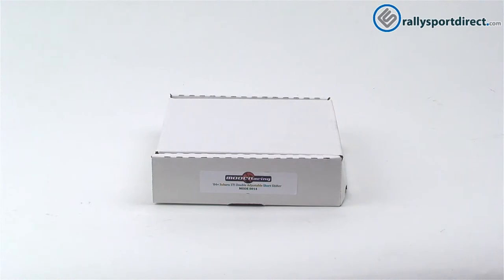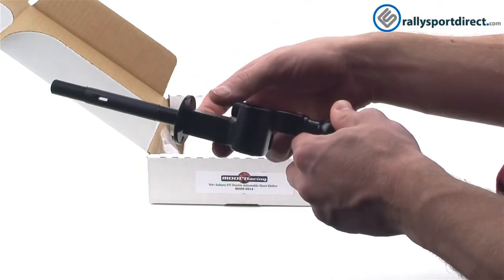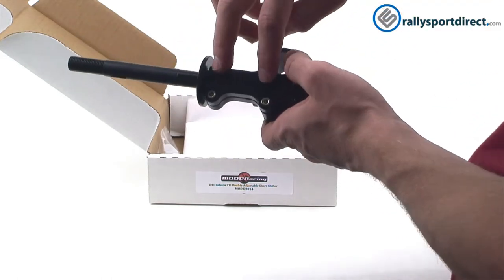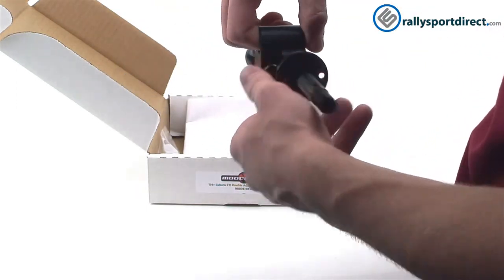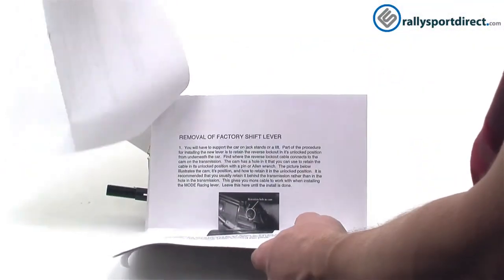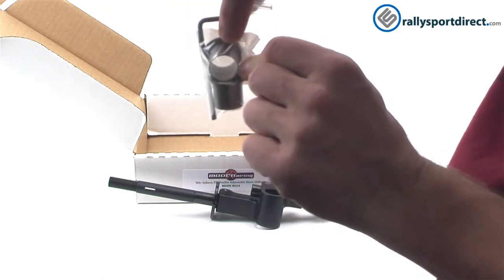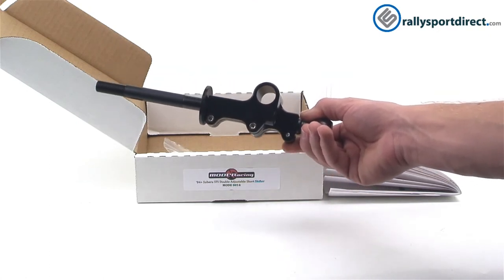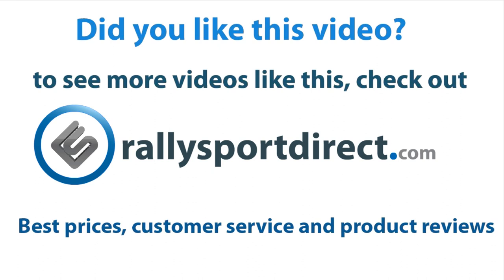Mode Racing Subaru STi Short Shifter- Whats in the Box?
MOD MODE0014

Today on Whats in the Box we are featuring the new line of Mode Racing 04-07 STi short shifter. This will fit 04-07 Subaru STi.  We hope you have enjoyed this segment of "Whats in the Box"